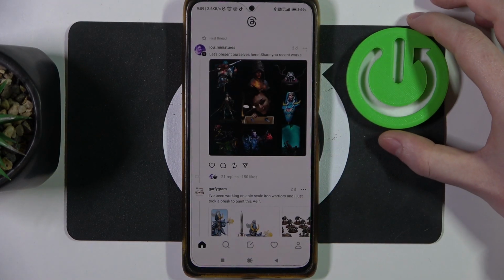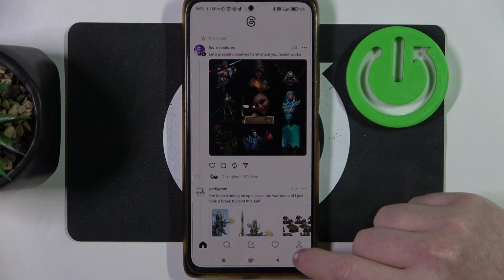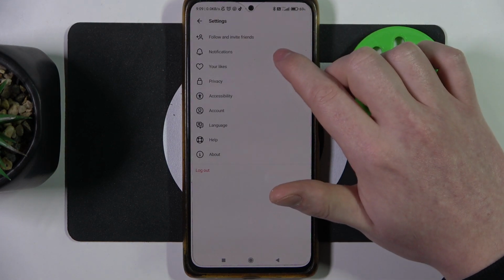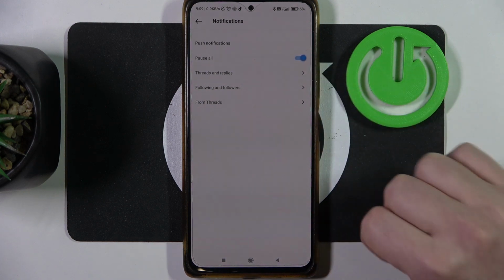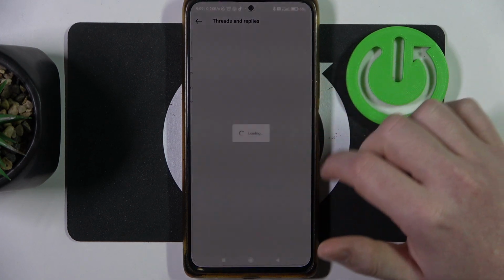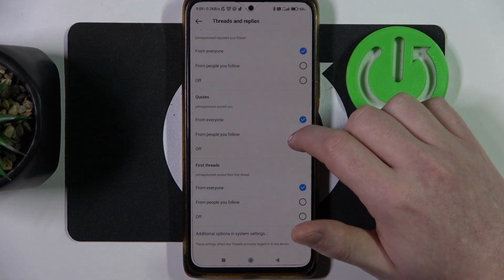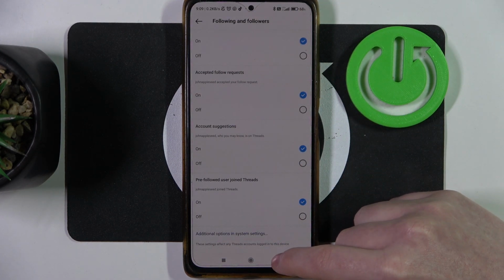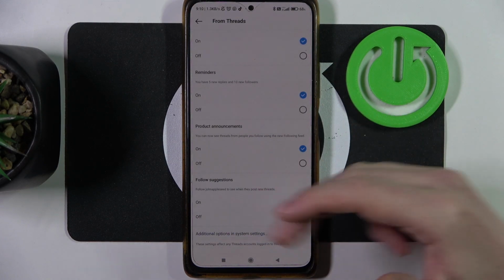How To Manage Push Notifications on Instagram Threads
Navigate the world of Instagram Threads with ease and efficiency by mastering the management of push notifications. This comprehensive video guide is tailored for both seasoned Instagram users and newcomers to Threads, providing essential insights into customizing your notification settings. Discover how to tailor your Threads experience by adjusting which notifications you receive, how they appear, and when you get them. Whether you're looking to minimize distractions, prioritize certain types of alerts, or maximize your engagement with the app, our tutorial offers the perfect balance. This isn't just a series of steps; it's a path to achieving a more controlled, enjoyable, and personalized social media experience. Join us as we explore the functionalities of Instagram Threads, turning push notifications from a source of interruption to a tool of convenience and connectivity.

Related "How To" Questions:

How to adjust push notification settings in Instagram Threads?
How to choose which notifications to receive from Threads?
How to silence or activate specific notifications in Threads?
How to manage notification sounds and banners in Instagram Threads?
How to optimize your Threads experience with notification management?